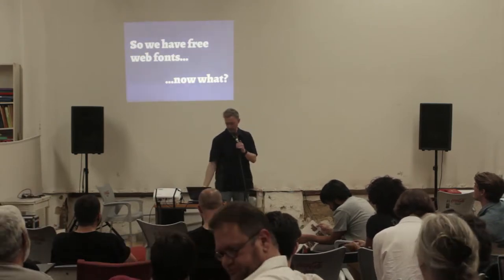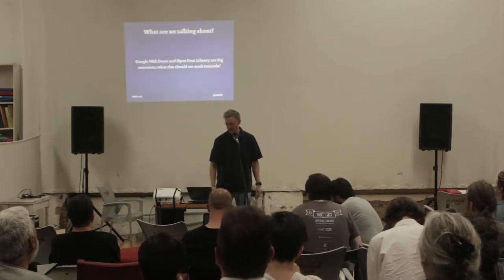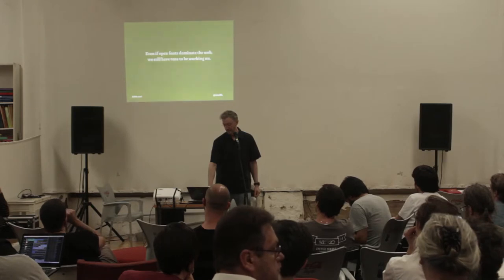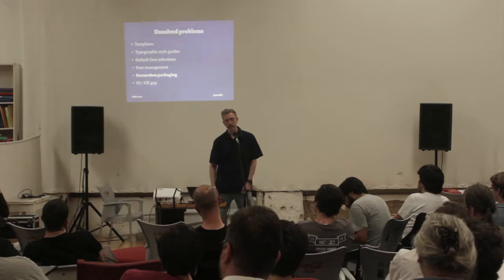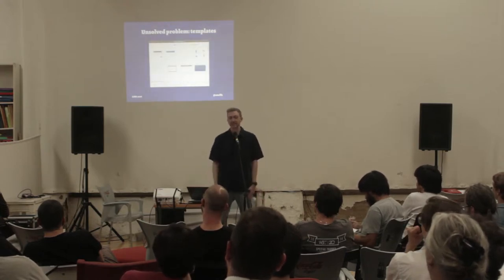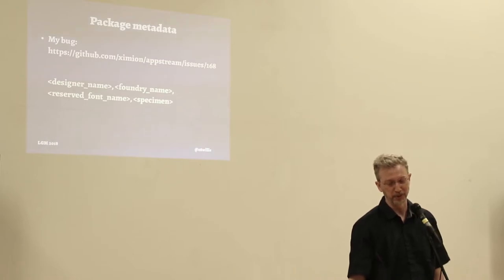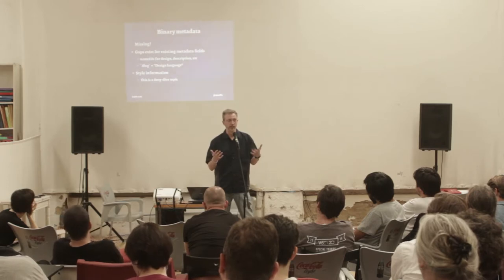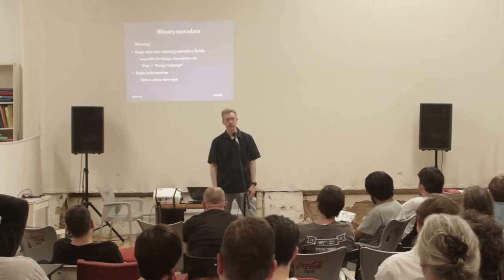So we have free web fonts; now what?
Nathan Willis
Libre Graphics Meeting 2018 SEVILLE
Saturday, 28th at Tramallol

The number of free-software fonts has exploded, thanks to CSS webfont services like Google Fonts and Open Font Library. But open fonts have yet to make gains in document-creation systems beyond web pages: print-on-demand publishing, print-on-demand merchandise, e-readers and EPUB generation, games, and bundled with FOSS applications. This talk will look at the obstacles, bottlenecks, and disconnects behind this situation and explain what needs to happen next in order to move forward.

CREDITS
co-organiser: Compolíticas
software: kdenlive, audacity, inkscape and gimp.